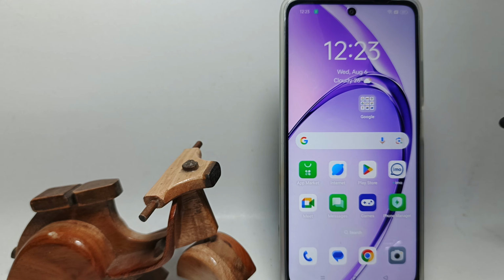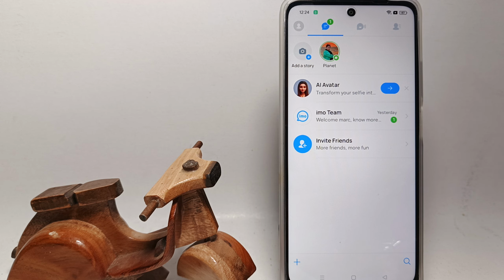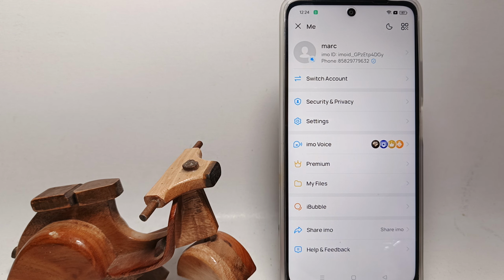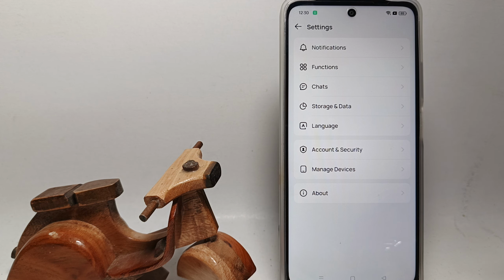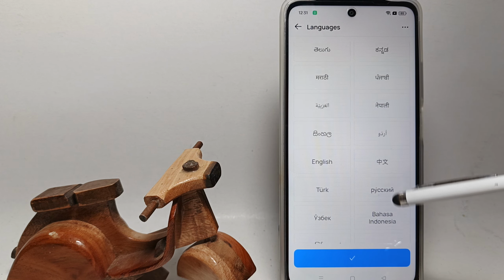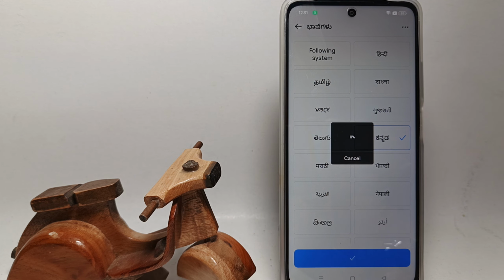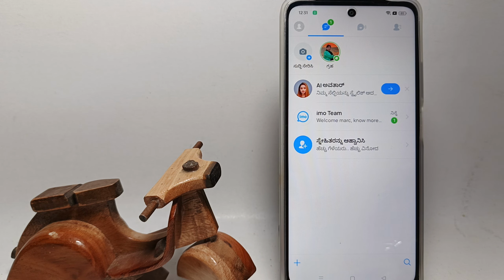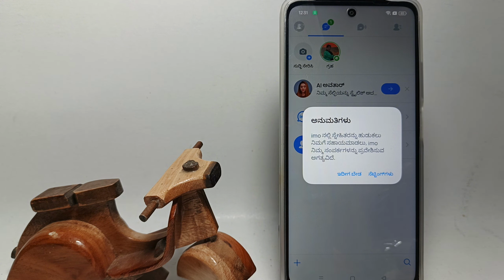How To Change Language On Imo App